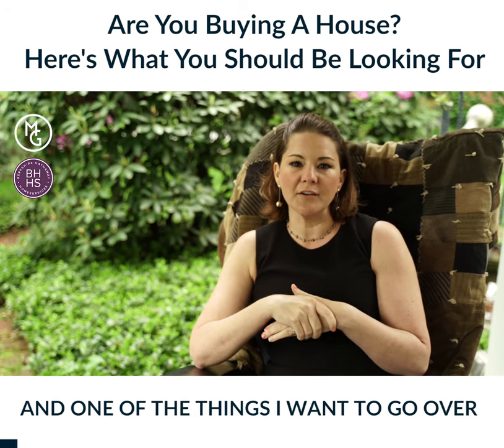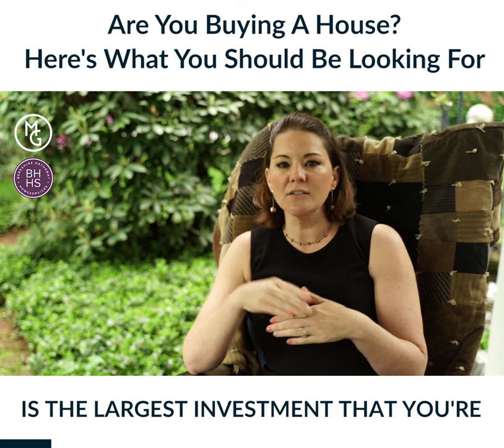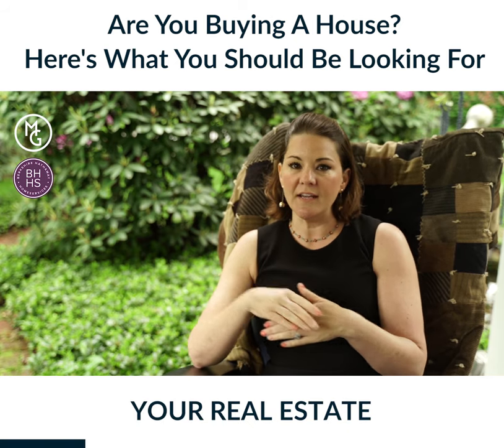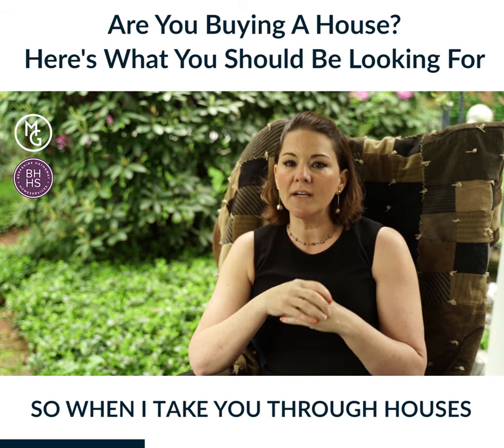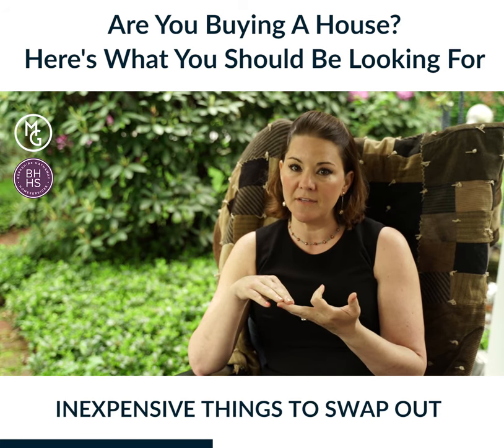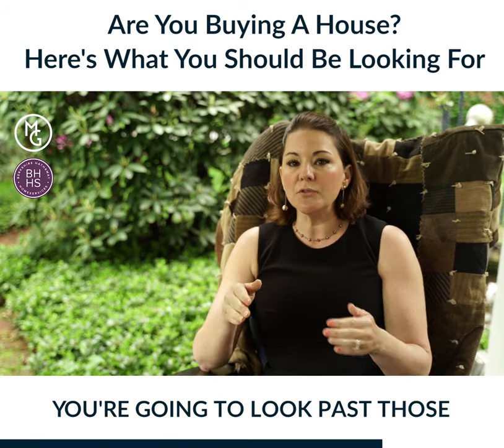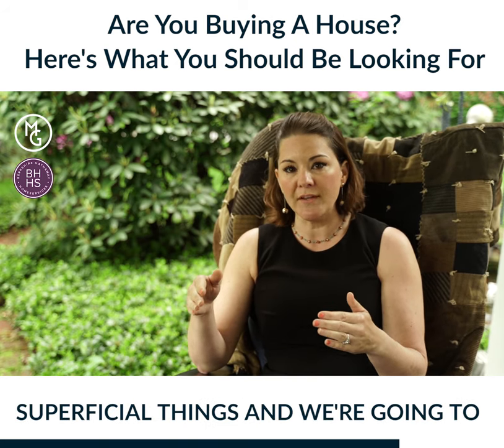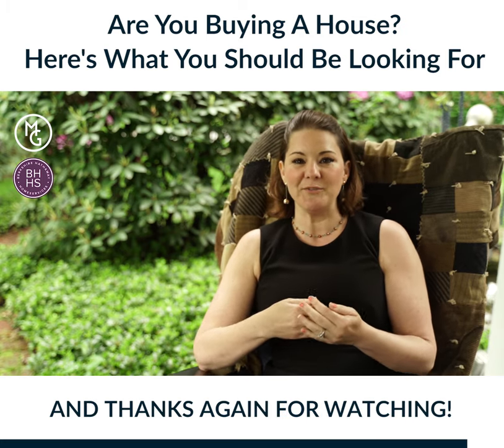You need to look at buying a home as an investment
HOME BUYERS!  When you work with me we will work to find you the best investment, not the home with the nicest paint (which can easily be changed).

Have more questions on buying a home?  Let me know and I will answer them!